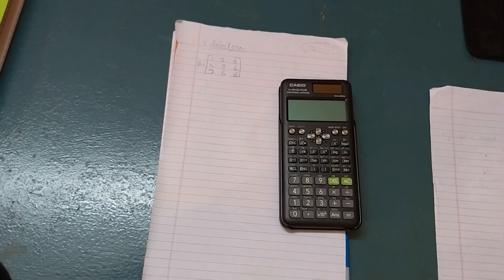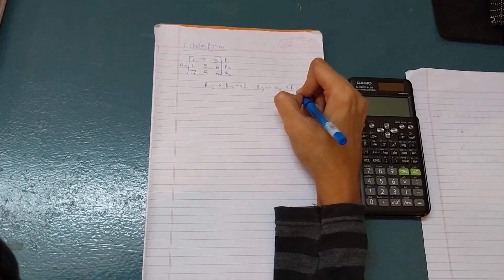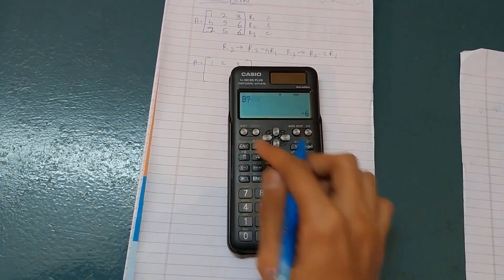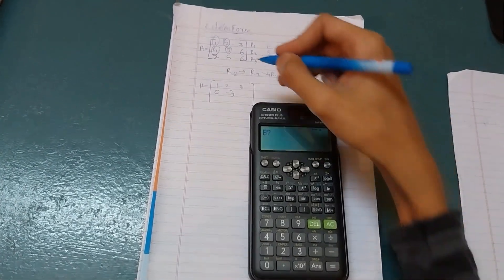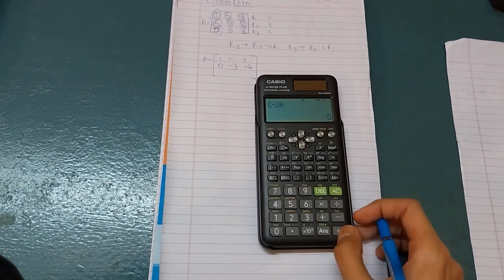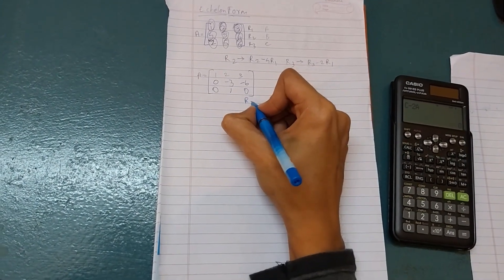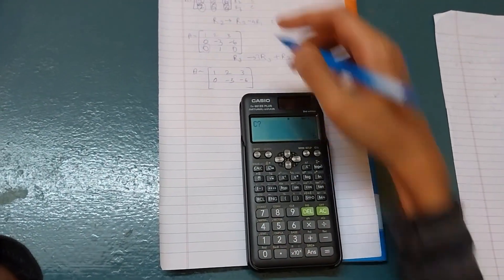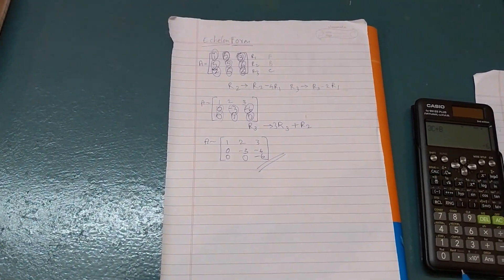Echelon Form of Matrix using Casio fx-991ES calculator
Here I am Computer Science & Engineering student and have an enthusiasm of teaching others the basics concepts of Engineering. As I hope that fundamental is base to understand whole concept. So I try my best to explain it to my friends watching here .